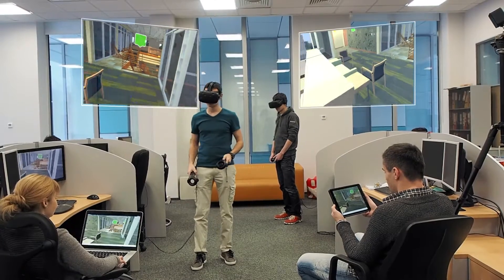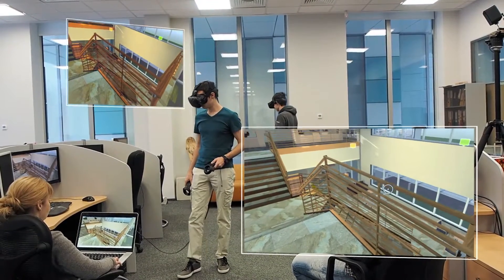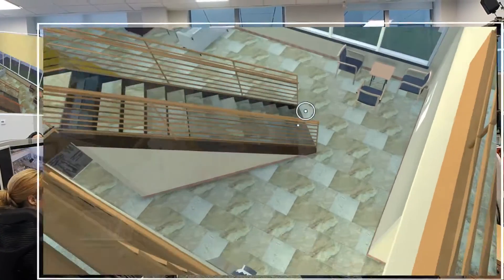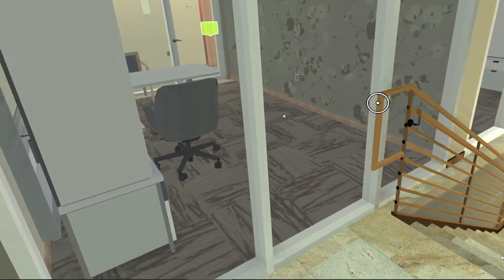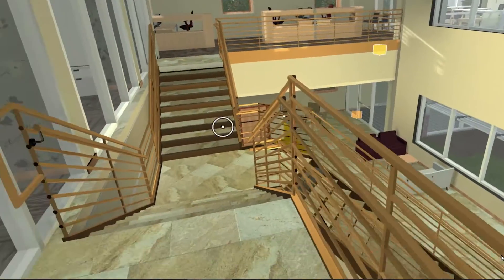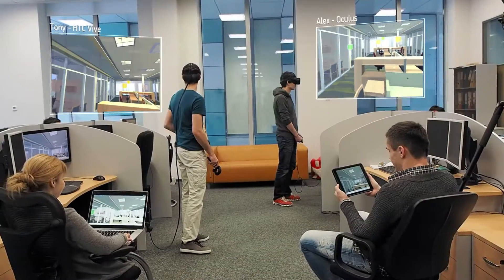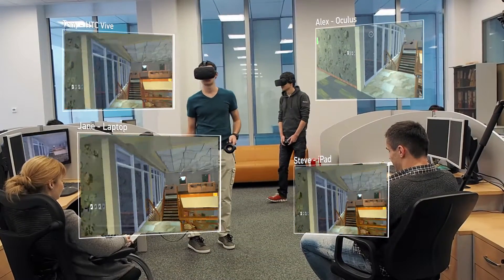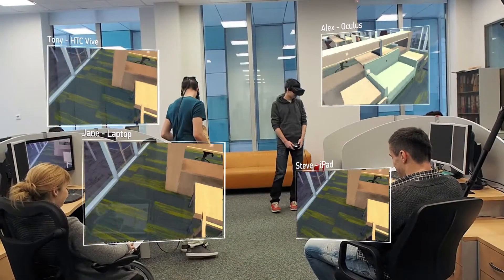Revizto 4. Getting started. Part 18. VR Camera sharing.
Walking through our really unique feature -  Camera share tied in with Revizto VR (Oculus and HTC Vive)